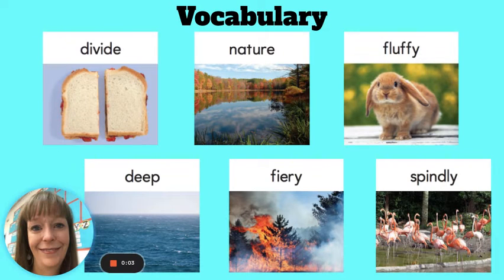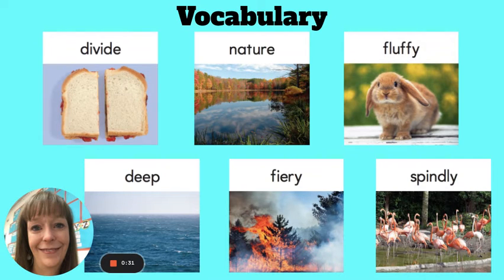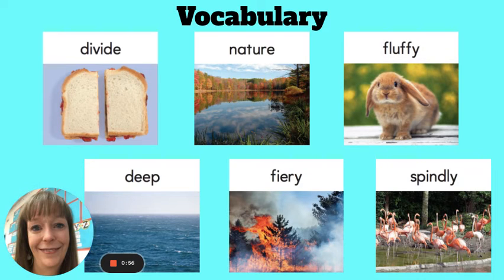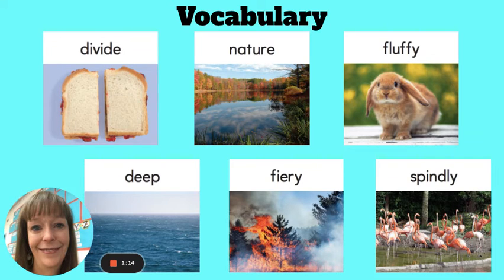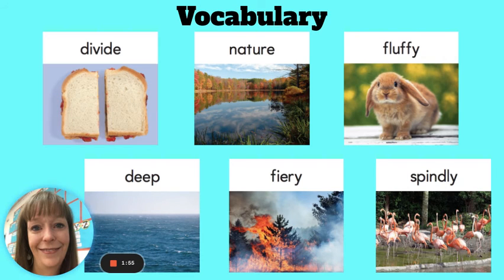7.1 Vocabulary Day 2